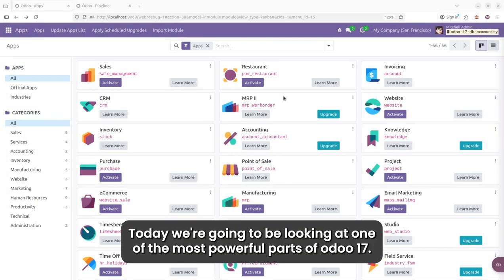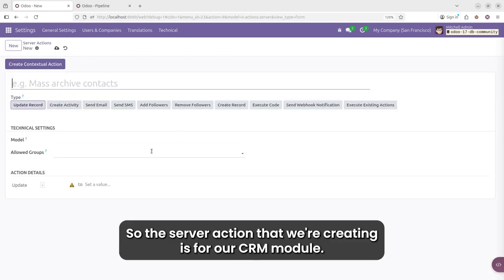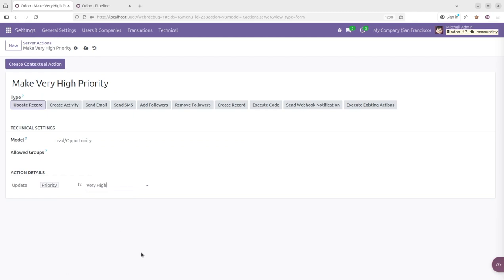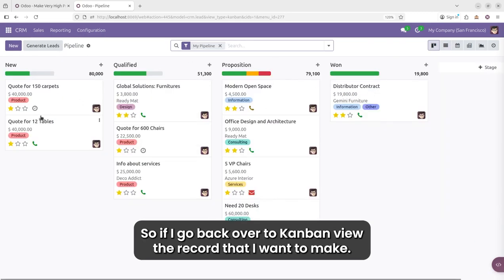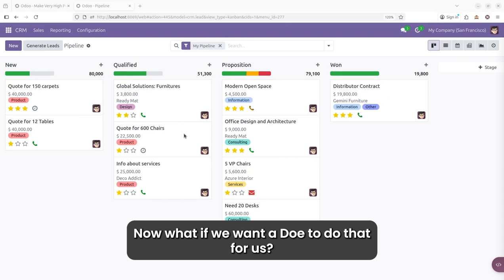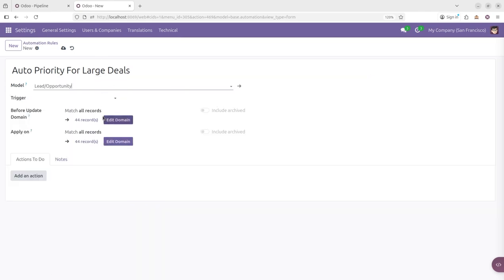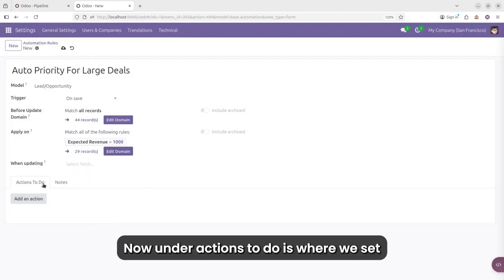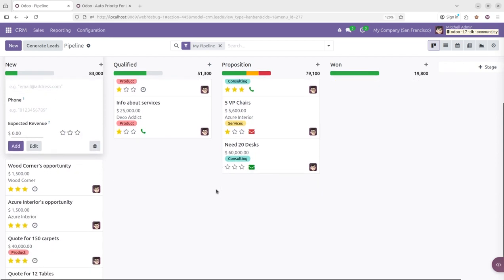Odoo Automation Tutorial: Master Automation Rules & Server Actions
Unlock the power of automated workflows! In this video, we dive deep into how to configure Automation Rules and trigger Server Actions to streamline your business processes. Whether you're looking to update fields automatically, send notifications, or manage record changes, this guide covers the essential setup.

What you’ll learn:

How to define triggers for automation rules.
Setting up Server Actions to execute specific tasks.
Best practices for testing your automated workflows.

00:00 - Introduction to Automation in Odoo
00:15 - Navigating to Automation Rules
00:45 - Defining the Trigger Condition (On Creation/Update)
01:20 - Creating a New Server Action
02:10 - Setting Action Types (Update Record, Send Email, Python Code)
03:05 - Applying Filters and Domains
03:50 - Testing the Automation Rule
04:30 - Common Troubleshooting Tips
05:15 - Final Review and Summary